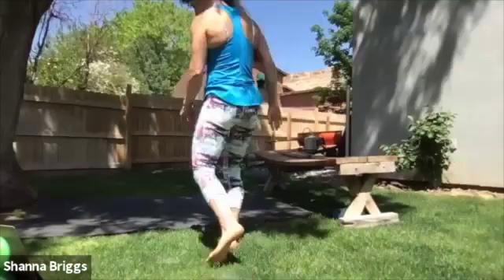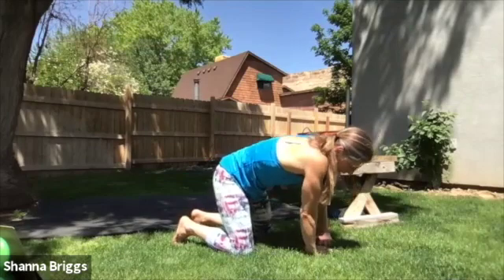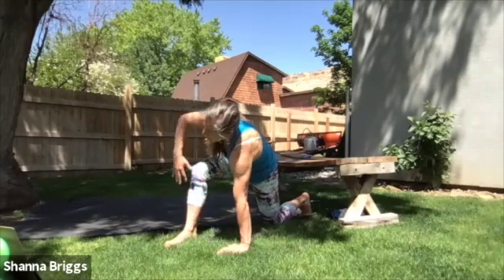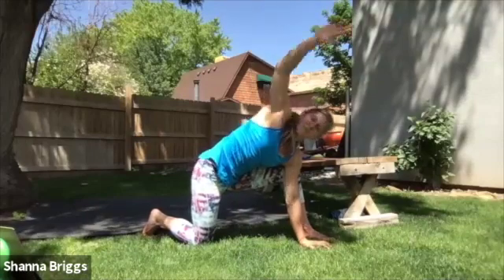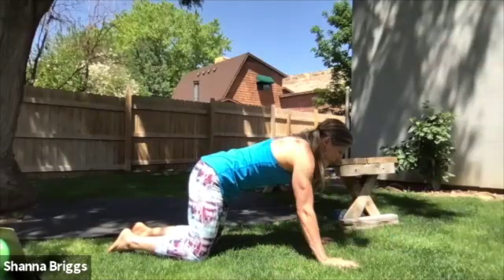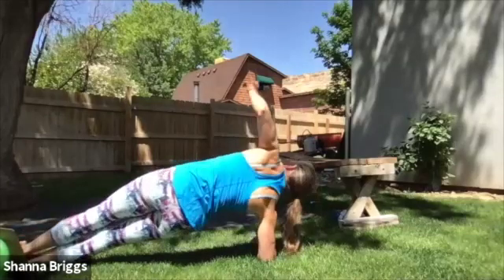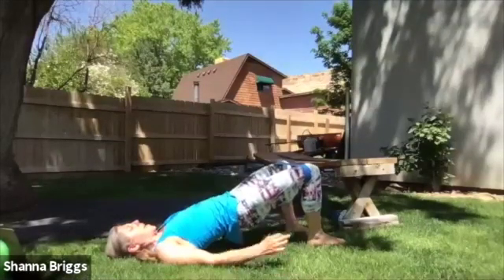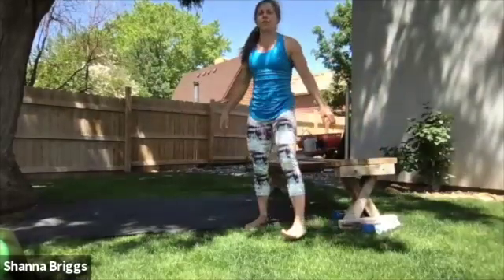FitEssentials Friday, May 14th - First 20 Minutes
Training:
Spinal Cord Breathing
Stretch
Lunge Series
A. 2 Sets with 15 sec b/w exercises
60 sec Plank Roll
30 sec Push-up
60 sec Glute Bridge
30 sec Stretch
Quad Stretch

Want to learn more or join me for live FitEssentials Classes offered Mondays, Tuesdays, Thursdays & Fridays via Zoom?